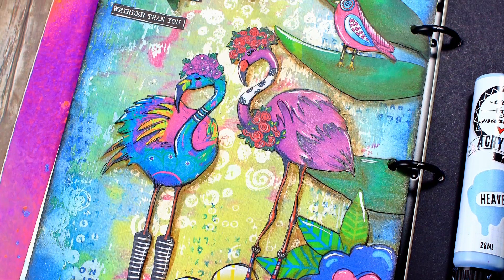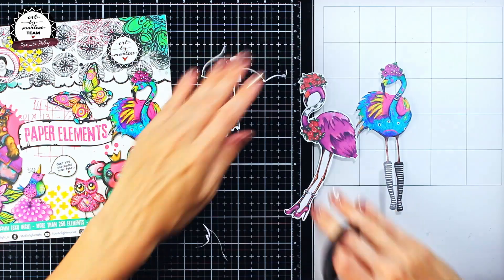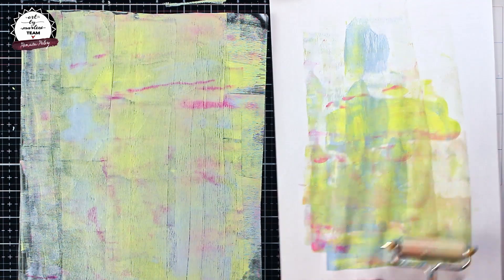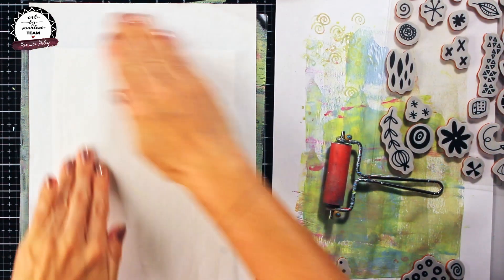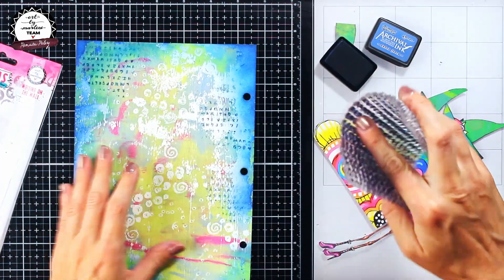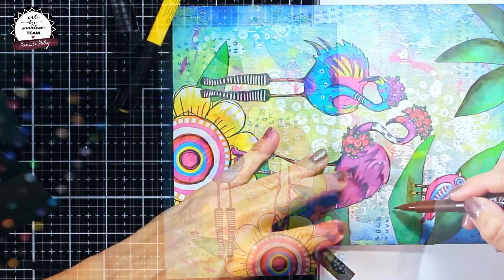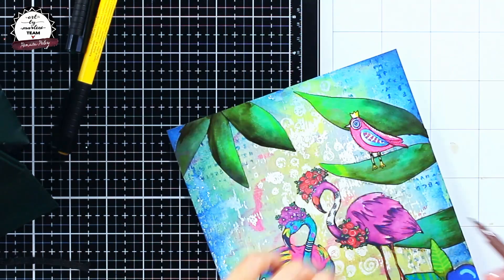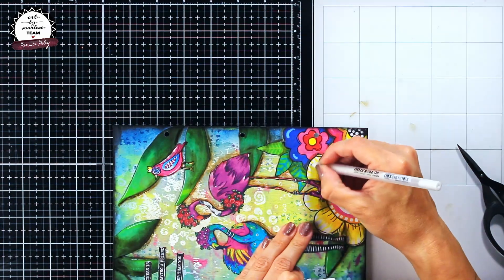Gel plate printing with Art by Marlene acrylics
Creating a mixed media art journal page with a gel plate and Art by Marlene products.

- Art By Marlene  Ringbound Art Journal - Perfect Size (ABM-ES-JOUR09)

- Art By Marlene Rubber Stamp Set - Mixed Elements (ABM-ES-STAMP176)

- Art By Marlene Clear Stamp - Writing On The Wall (ABM-ES-STAMP76)

- Art By Marlene Die Cut Block - Paper Elements (ABM-SI-DCB47)

Bahamas Nights by Raz Burg (Artlist licence)
Spring Tide by Randy Sharp (Artlist licence)